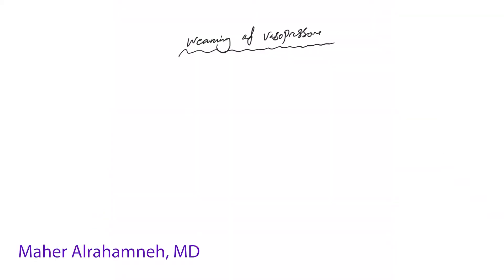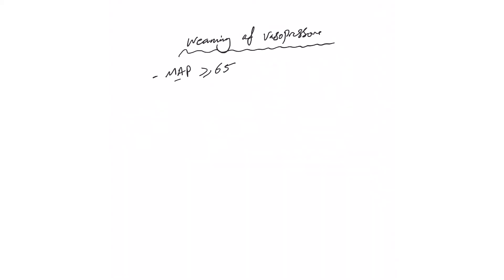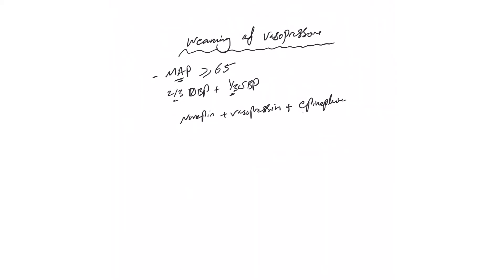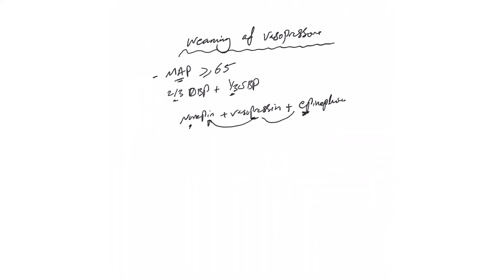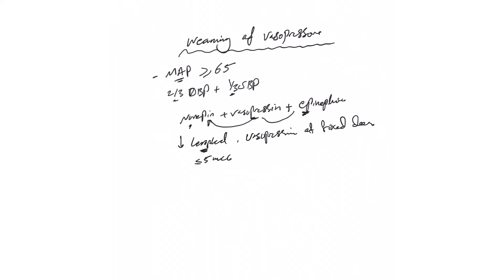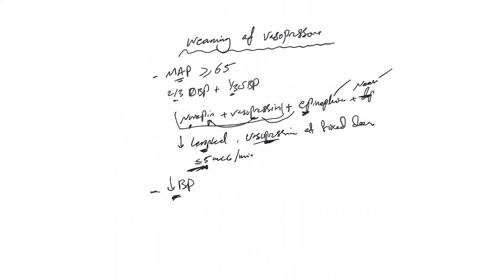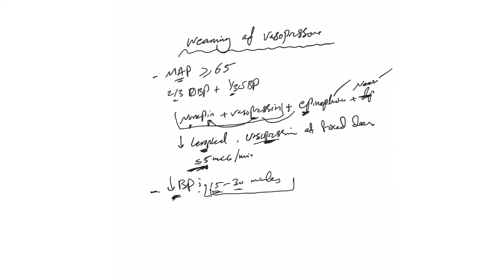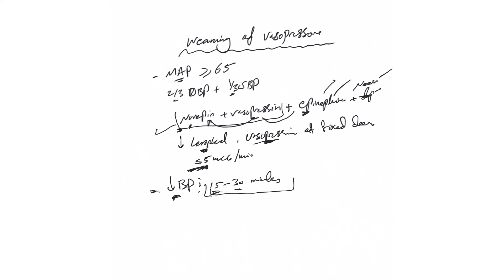ICU crash course- 77: Weaning of vasopressors part 1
Weaning of vasopressors in clinical practice